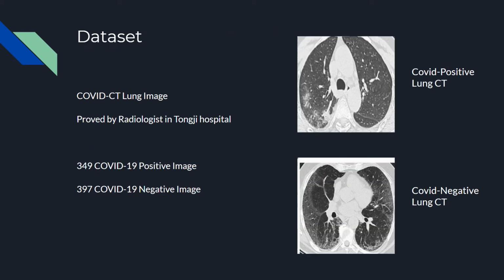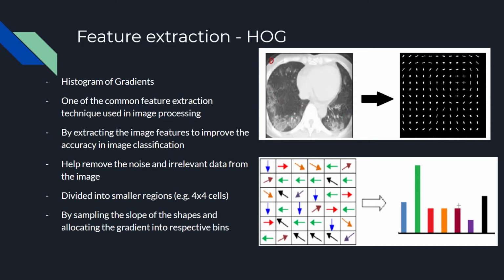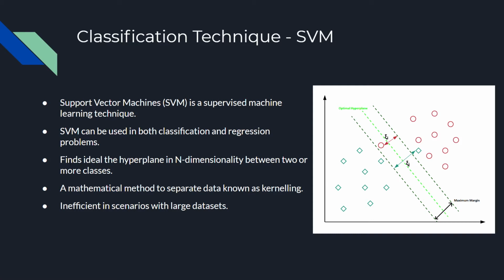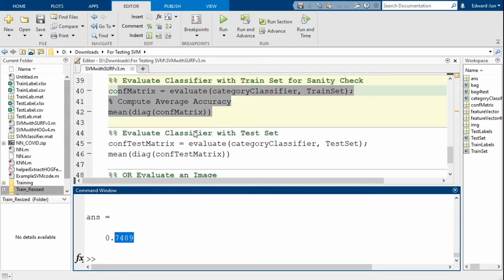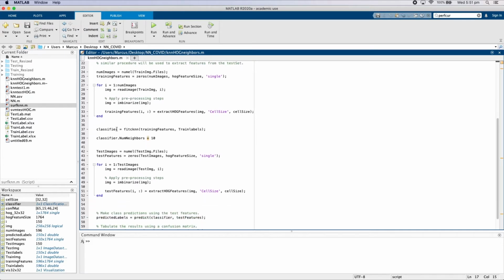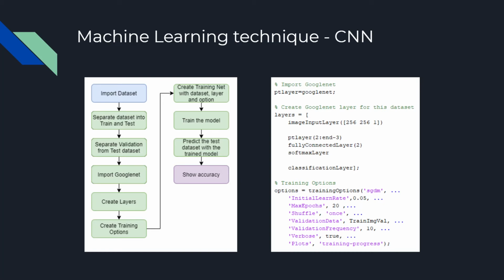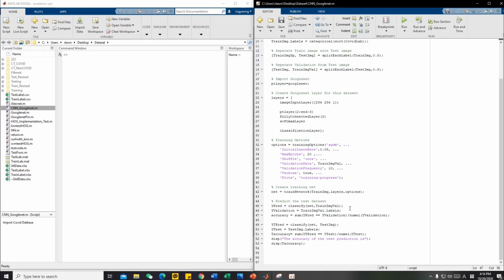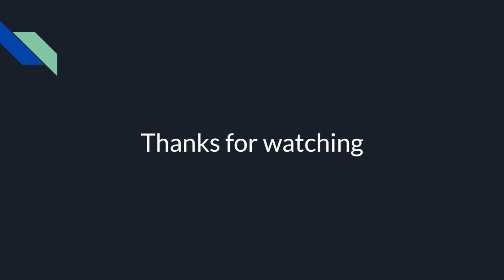IPPR Presentation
Marcus Kolimackovski [13268329]
Jugyeong Kim  [13311547]
HokHim Lai   [13056977]
Edward-Jun Kang [12953840]
Matthew Vuu  [12917124]